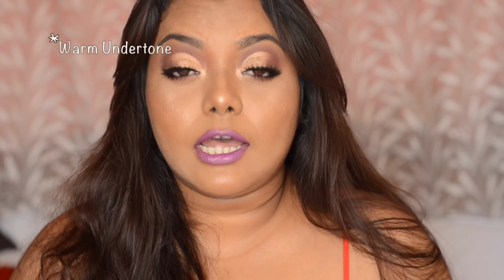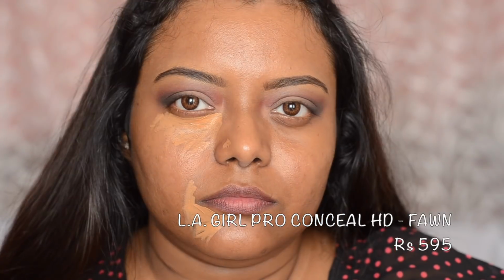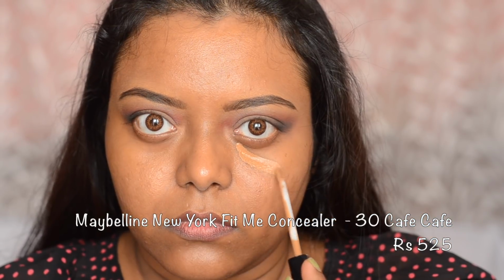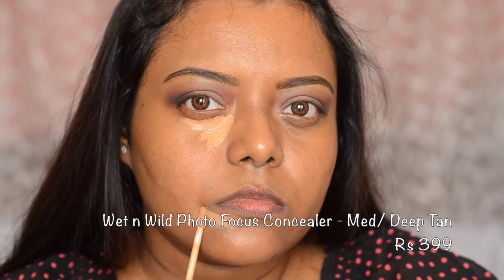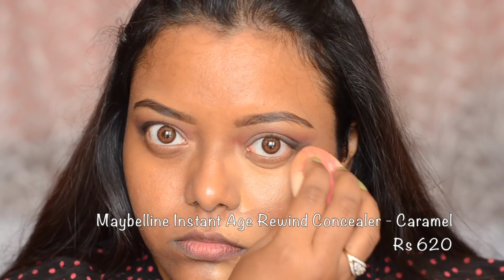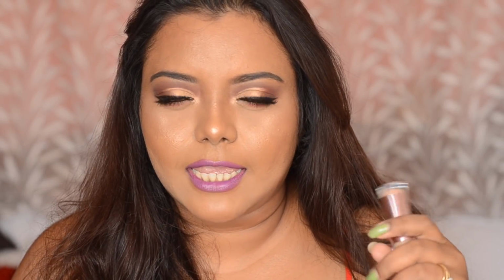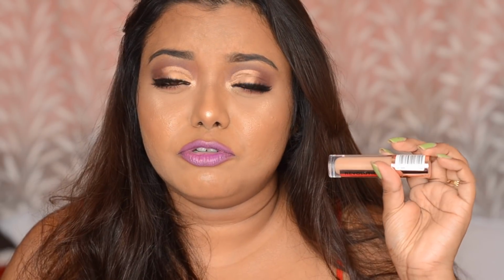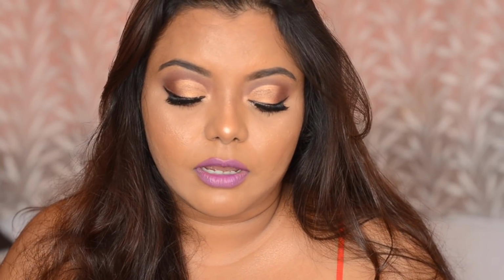5 FAVORITE AFFORDABLE CONCEALERS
Hey Guys, today I am going to share with you my 5 Favorite Drugstore Concealers.
Since lot of you guys will like my lipstick, below are the detatils:
Maybelline New York Color Sensational Creamy Matte Lipstick - Vibrant Violet

Products Shown :

L.A. Girl Pro Conceal HD - Fawn

Maybelline New York Fit Me Concealer - 30 Cafe Cafe

Wet n Wild Photo Focus Concealer - Med/ Deep Tan